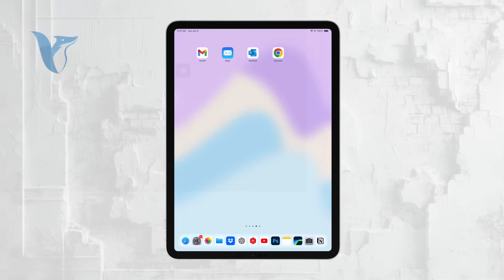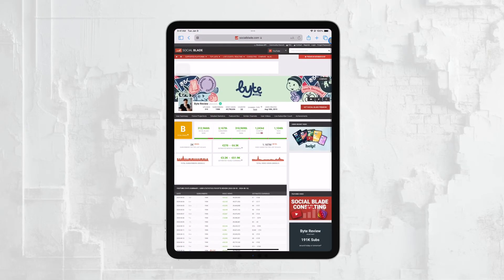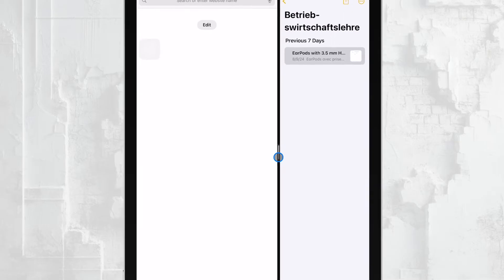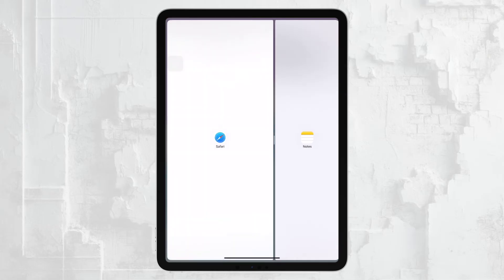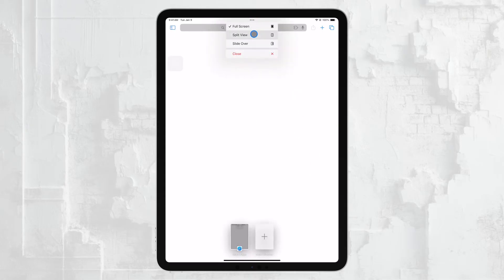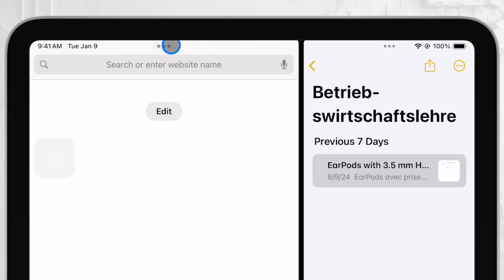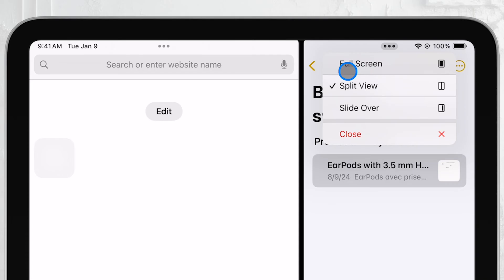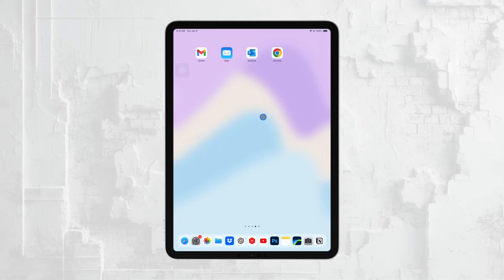How to Cancel Split Screen on iPad (tutorial)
In this video, we’ll show you how to cancel split screen mode on your iPad. Follow these easy steps to return to a single app view and manage your screen space more effectively. Perfect for users looking to streamline their multitasking experience on an iPad.